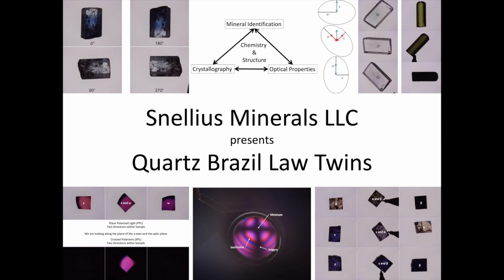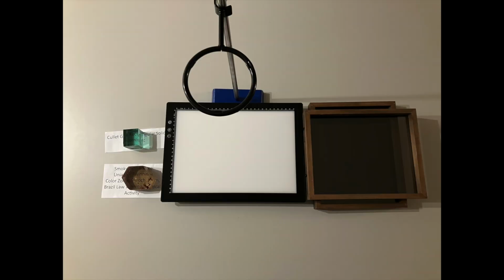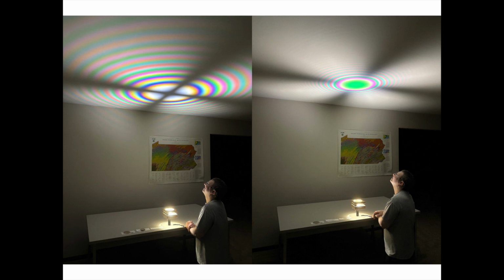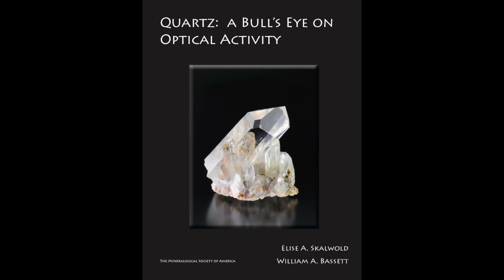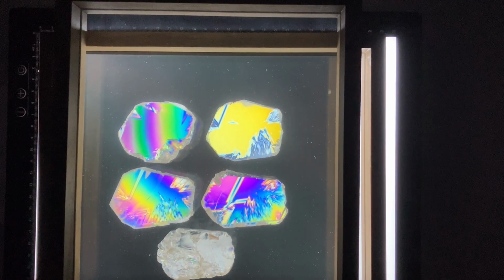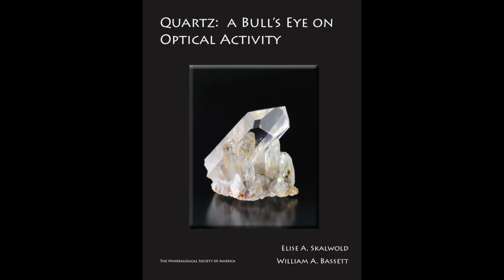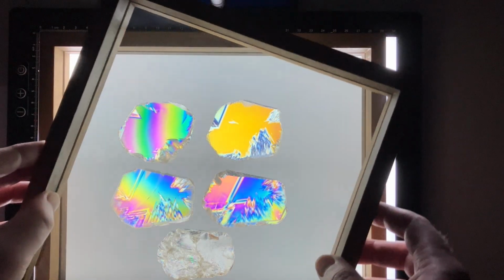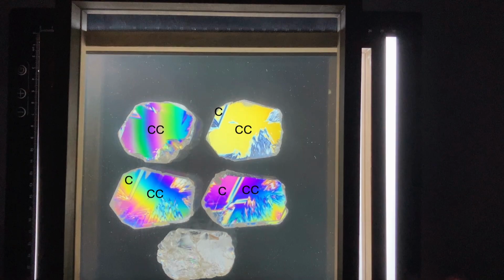Snellius Minerals LLC Quartz Brazil Law Twins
In this video we explore some of the in-person optical mineralogy demonstrations that I do with a homemade polariscope and custom-cut mineral specimens. This video examines Brazil Law twinning and optical activity in a large quartz slice as well as in sequential slices through a quartz crystal.